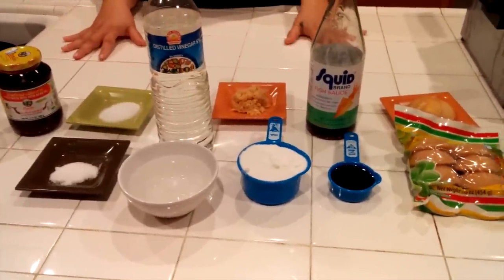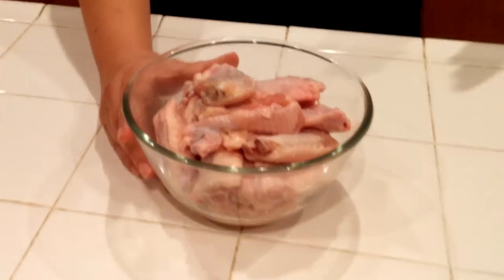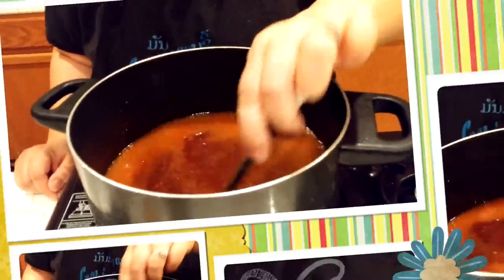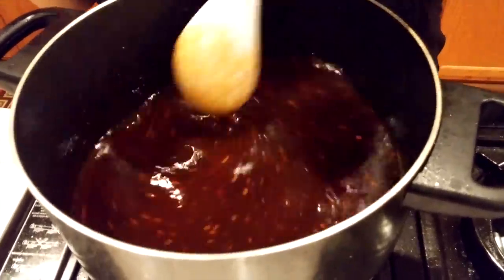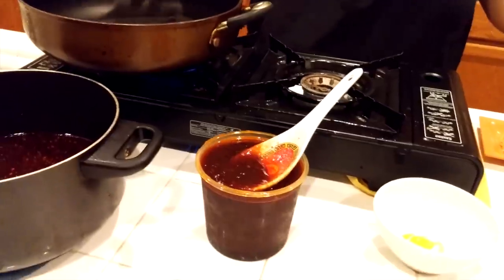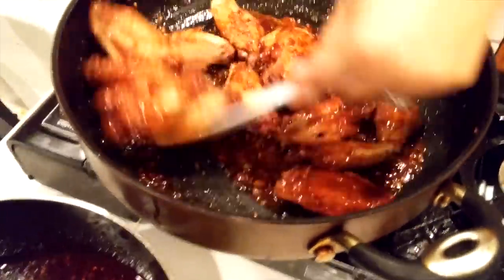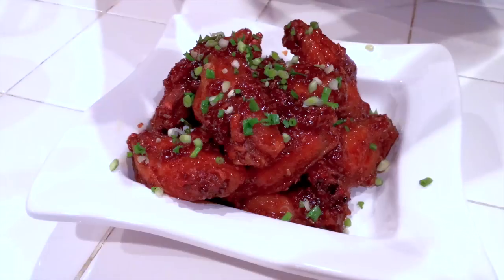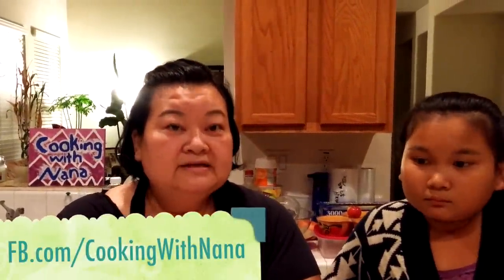C/w Nana: Sweet Chili Hot Wings (ຈືນປີກໄກ່ຫວານເຜັດ == Jeun Peeg Gai Waan Phet)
This is another one of my chicken wing recipes. If you've watched my Pineapple Hot WIngs video this recipe is the similar, except I will use chili paste in soybean oil instead of pineapples.

The challenge with this recipe is that you have to use the chili paste with soybean oil because I never learned how to make the chili paste from scratch. If you live near an Asian market, you should be able to find it. It doesn't have to be the same brand I used.

I didn't have that many wings when this video was shot, but I made a lot of sauce. This will save time later when I want to make some more. You WILL want to make more.

This will be my last fried chicken wings video for awhile. I hope these wings recipes helped you guys get through the holidays and American football craziness. The next videos will be back to more traditional Lao dishes.

Please give it a try and let me know how it turned out. If you are on Facebook, please LIKE my
Cooking with Nana: Sweet Chili Hot Wings (ຈືນປີກໄກ່ຫວານເຜັດ == Jeun Peeg Gai Waan Phet)